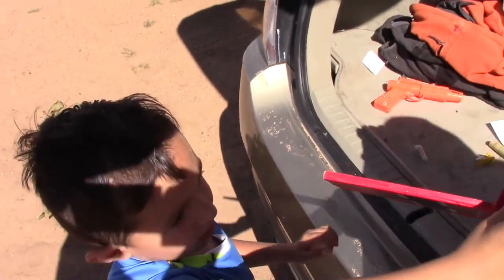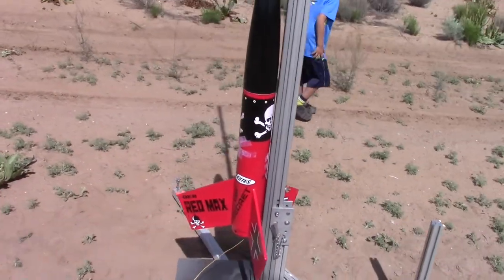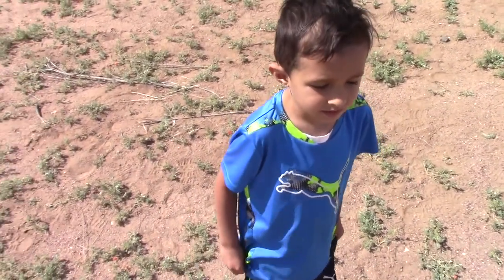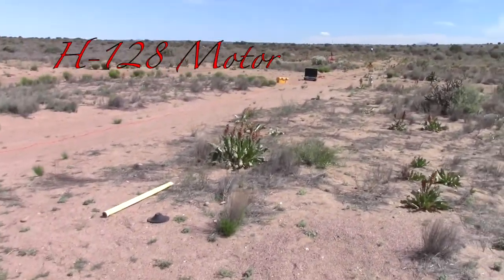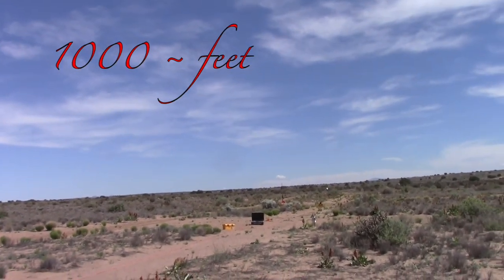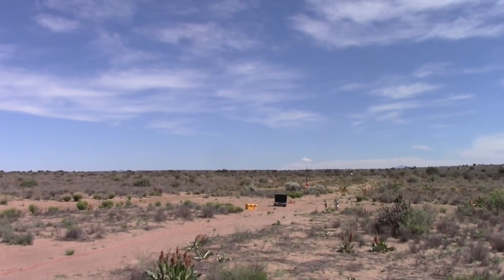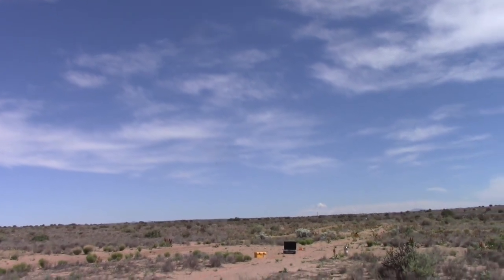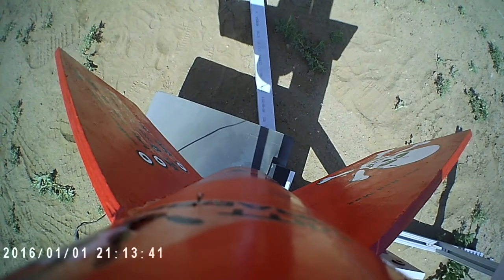MEGA DER RED MAX H 128 CERT LAUNCH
Tripoli Level 1 Certification Launch with the Albuquerque Rocket Society.  Estes Mega Der Red Max stock build with H-128 Aerotech motor.